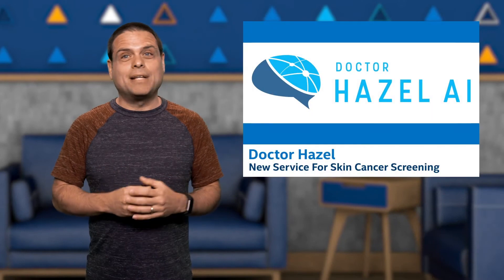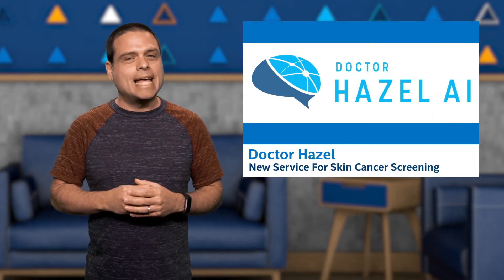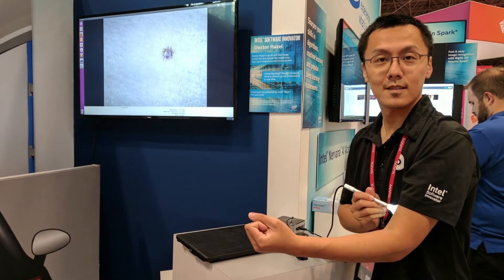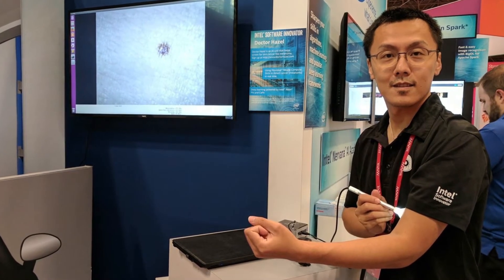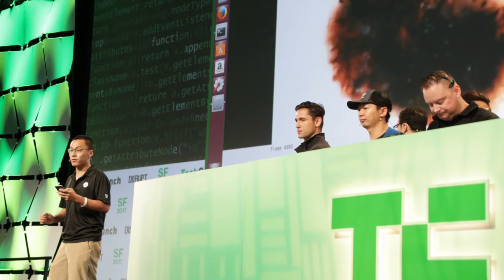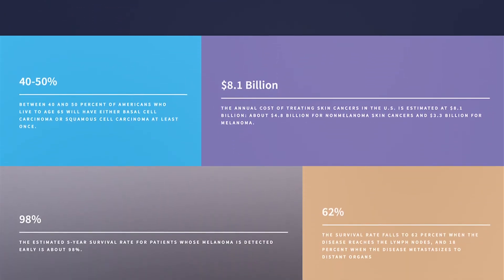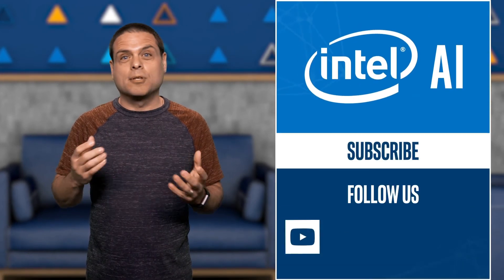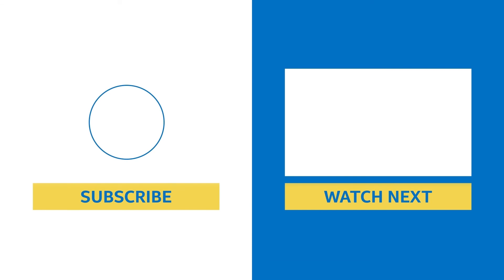AI Powered Skin Cancer Screening with Doctor Hazel | AI News | Intel Software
Learn about Doctor Hazel, a skin cancer screening service powered by artificial intelligence that operates in real time, relies on an extensive library of images to distinguish between skin cancer and benign lesions, making it easier for people to seek professional medical advice.

AI News | AI Powered Skin Cancer Screening with Doctor Hazel | Intel Software